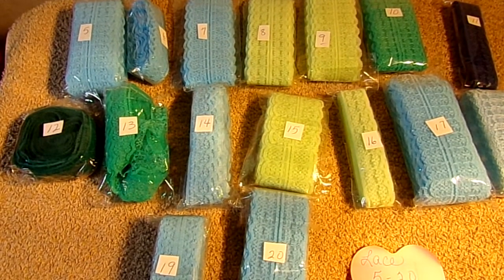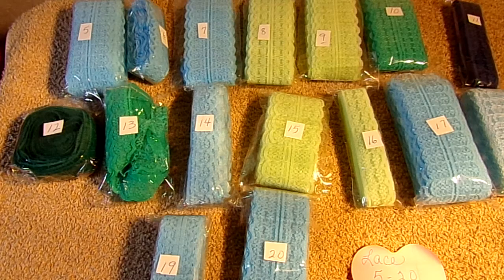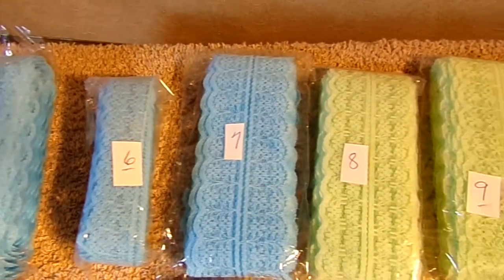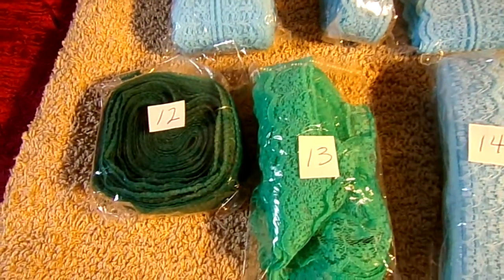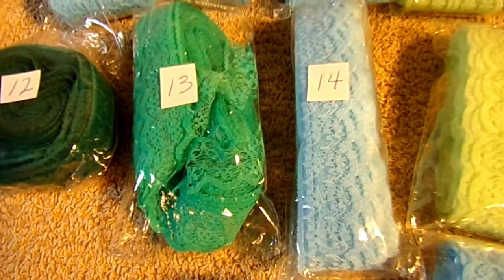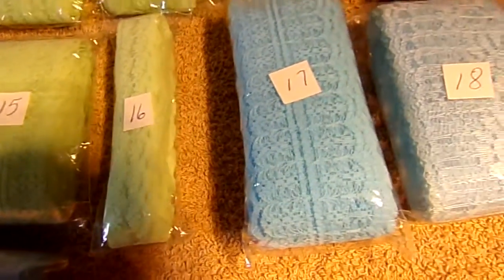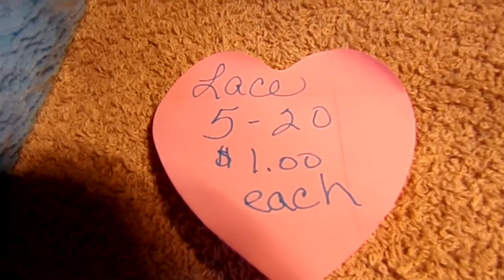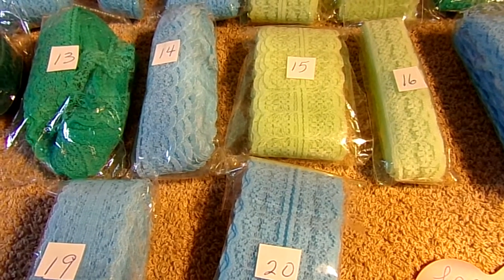Destash #12 ALL PENDING Flat lace